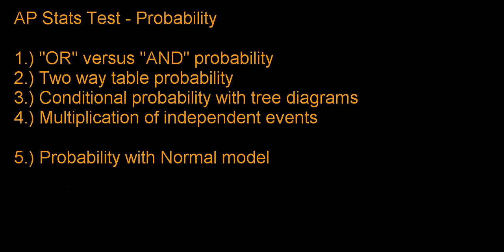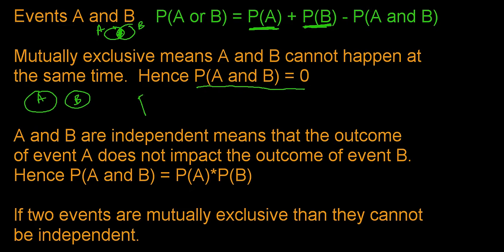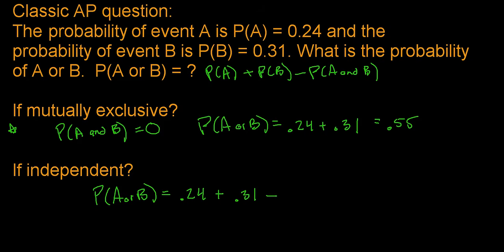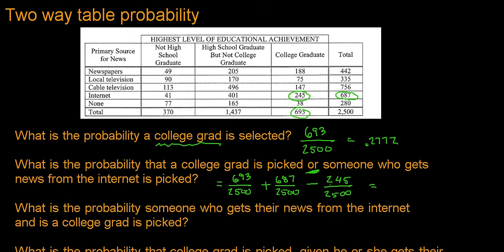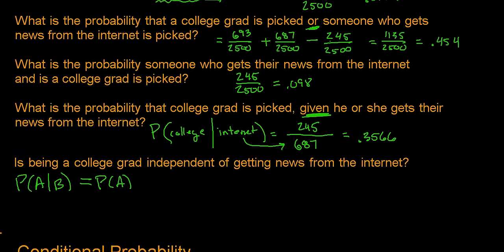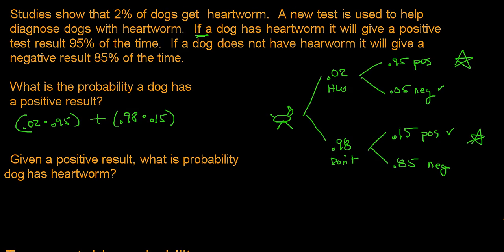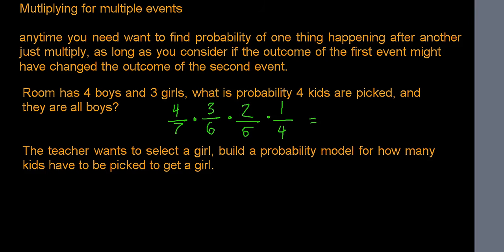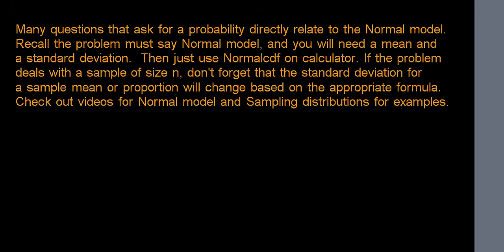AP Stats Test Quick Review: Probability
This videos covers a quick look at basic probability involving "and" and "or" statements as well as conditional probability and independence.